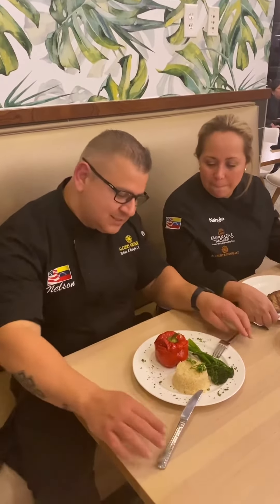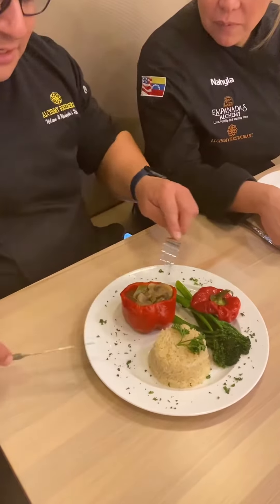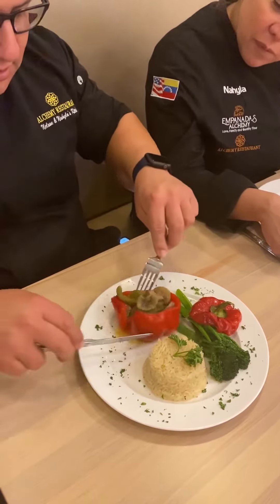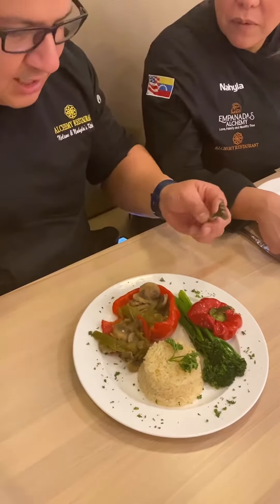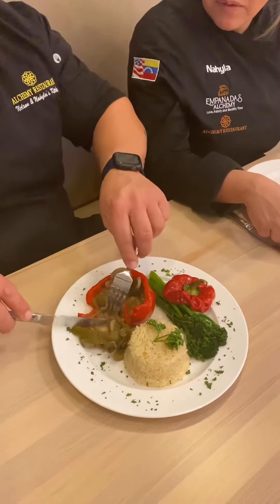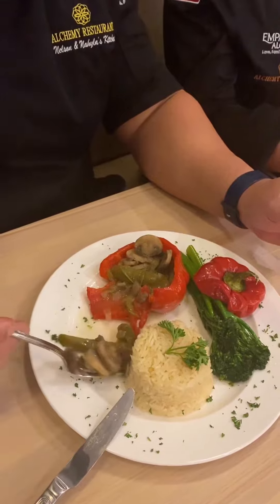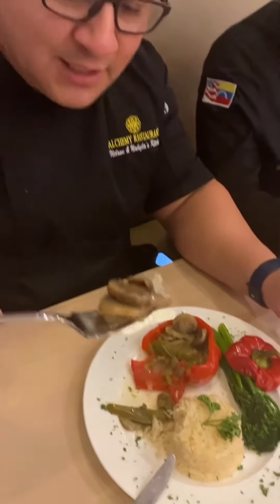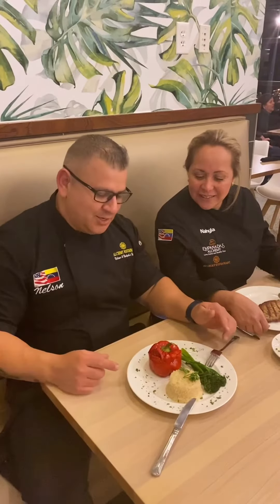Alchemy Restaurant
Ok family!!! Yes we have a lots of steak options but we have A lots of vegan or vegetarian options like our special bellpeppers with delicious veggies inside and you can add red sauce and cheese on top, choose your sides and build your own plate!!!